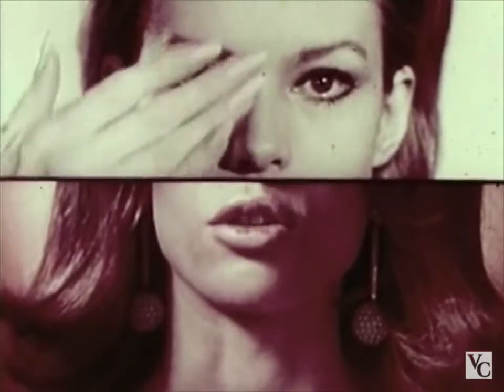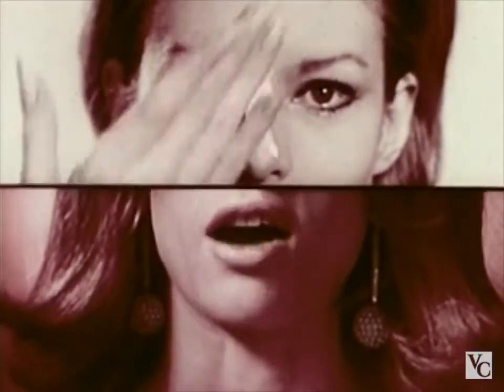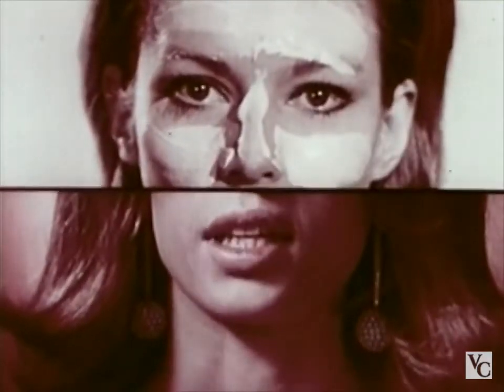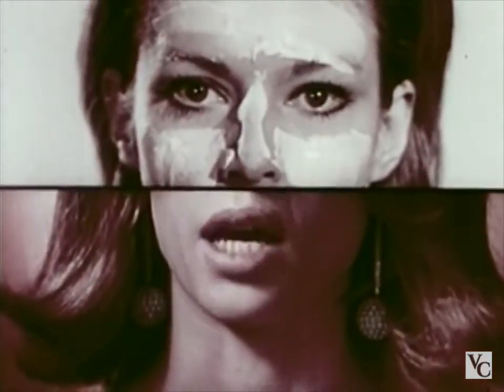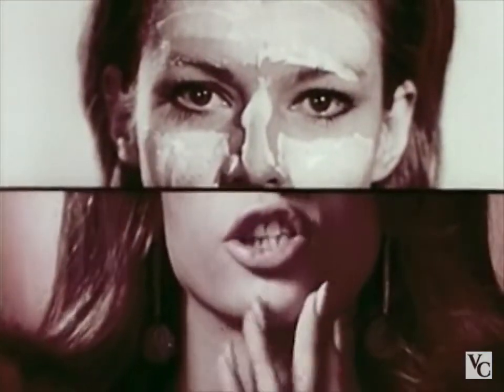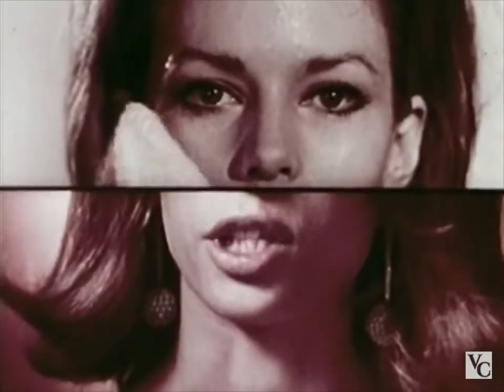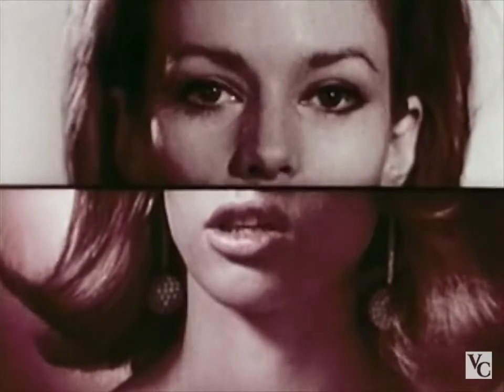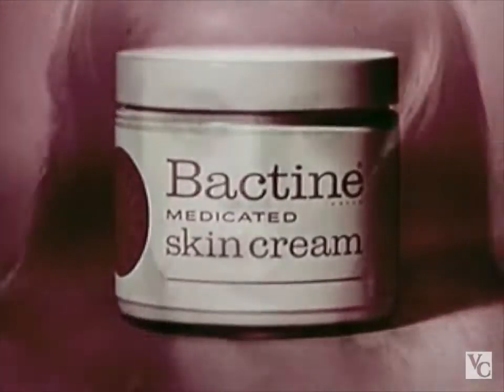Porn Advert as 'Bactine Skin Cream' | 1960's Television Commercial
A seductive voice, a face creamed and a promised payoff. take my money!